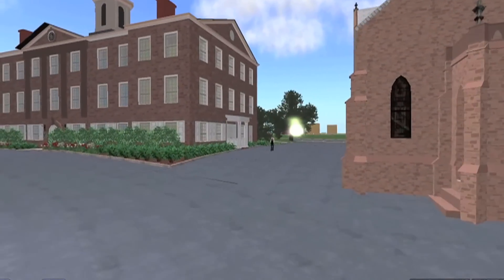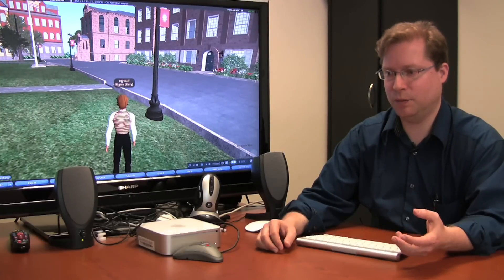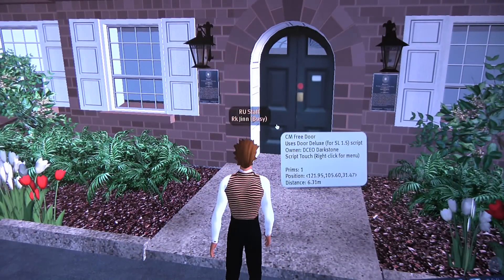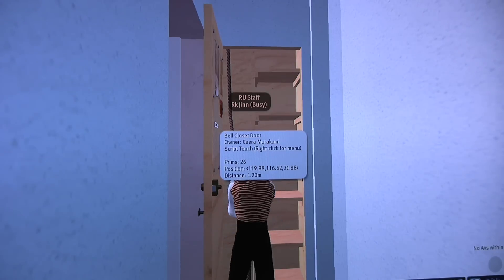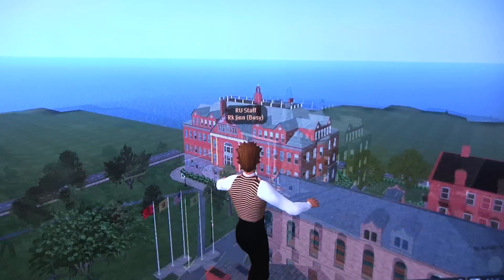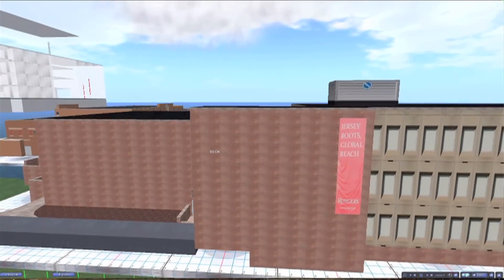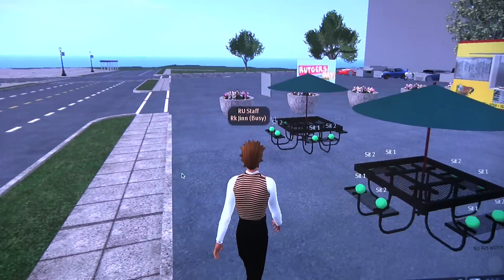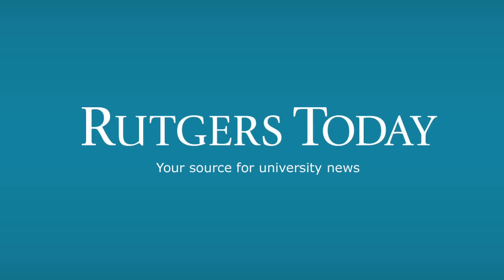Rutgers Day: Visit a Virtual Rutgers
Visitors at Rutgers Day will be able to ring the Old Queens bell and tour the new Livingston Campus before it's even built through a virtual and interactive tour on Second Life.